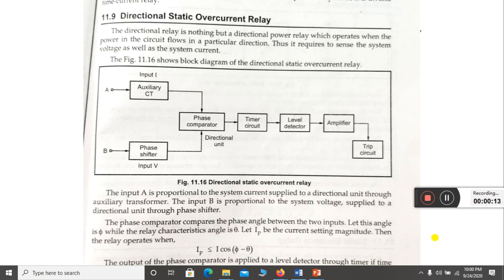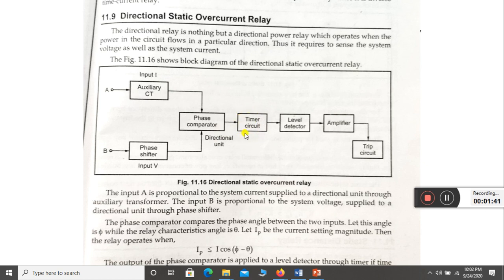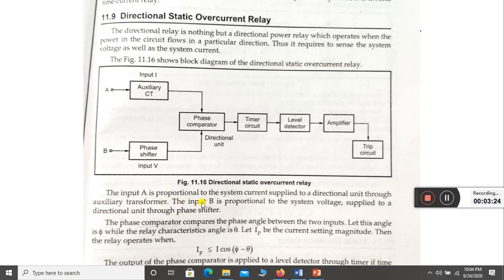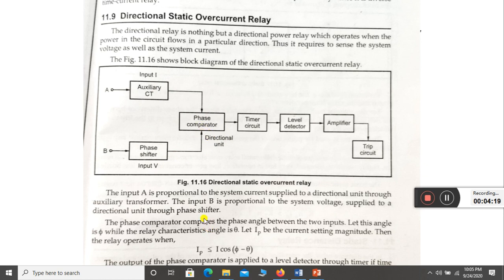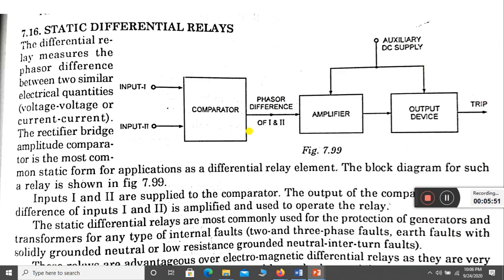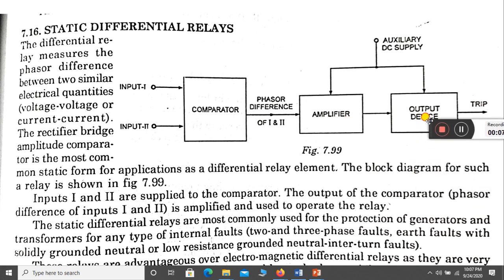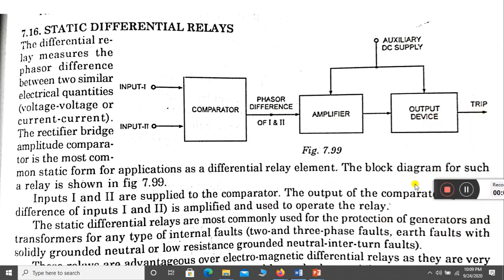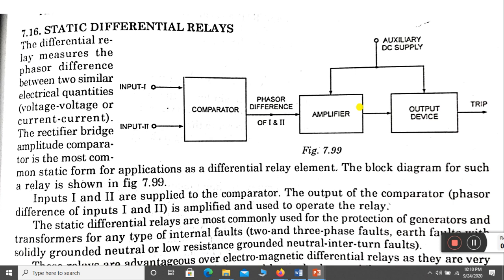Directional Static Over Current Relay